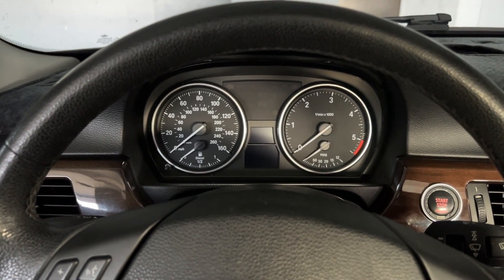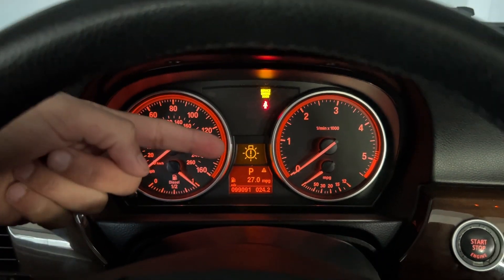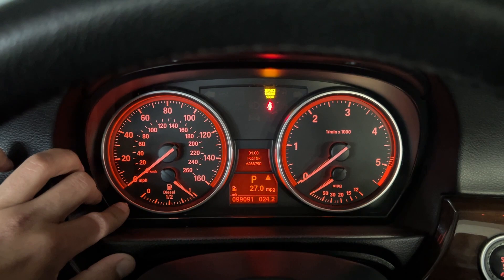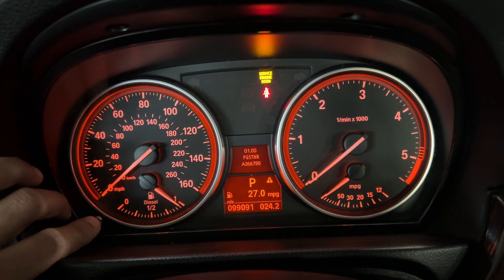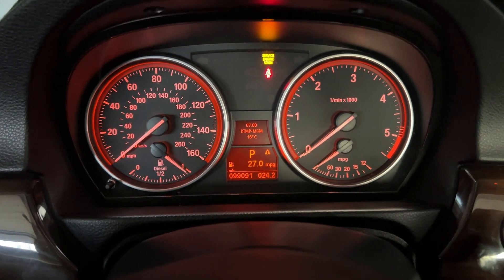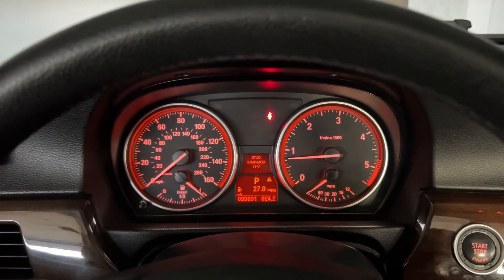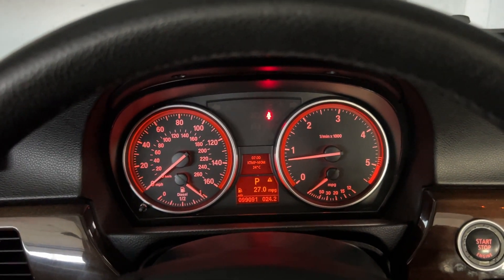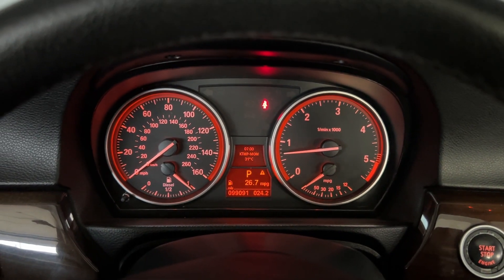How to check coolant temperature on a BMW 335d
hello guys, today i will be showing how to check your coolant temperature on a 2010 335d. this process will work on other BMW cars but im specifically doing it for the 335d.
my upcoming videos will be on how to do maintance on this car since there is not much information on how to do that stuff, most information on youtube is on how to tune this cars and not much on maintance so my goal is to provide more information on how you do that for other 335d owner out there. specially in the the USA since this car was only brought for a 3 year (2009,2010,2011) so not many of us have this car and want us to help each other diagnose problems on this car.